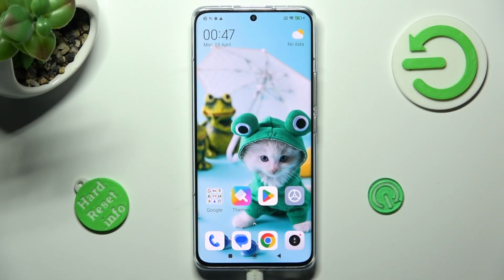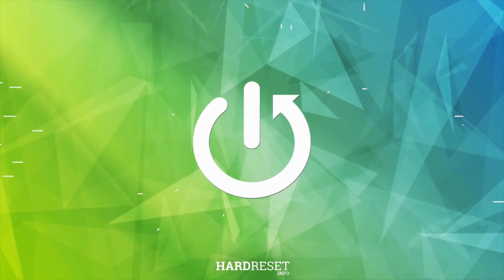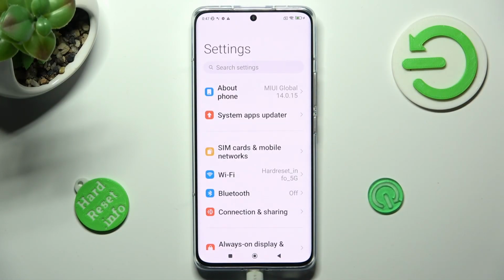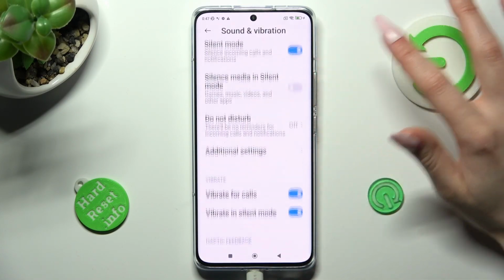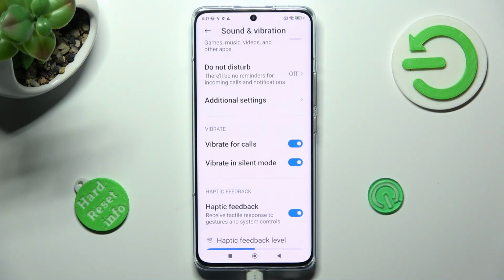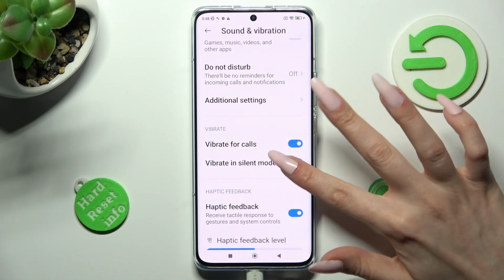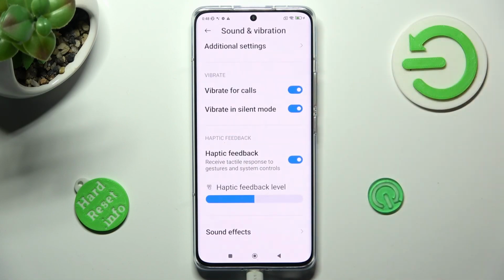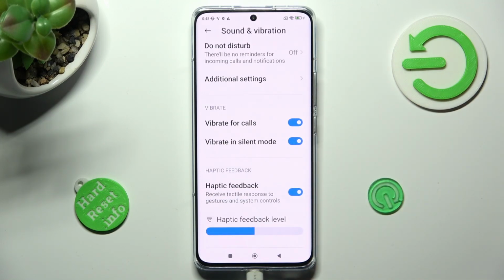How to Enter Vibration Settings on Xiaomi 13 Pro? Open & Manage All System Vibration Options!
Find out our new production! If you want to customize the vibration settings on your Xiaomi 13 Pro, you can adjust the vibration intensity, pattern, and duration. This feature allows you to personalize your phone's vibration feedback and improve your user experience. In this tutorial, we will show you how to access the vibration settings on your phone. With our guide, you can make your Xiaomi 13 Pro vibrate just the way you like it.

How to customize vibration settings in Xiaomi 13 Pro?
How to adjust vibration intensity in Xiaomi 13 Pro Smartphone?
How to change vibration pattern in Xiaomi 13 Pro Phone?